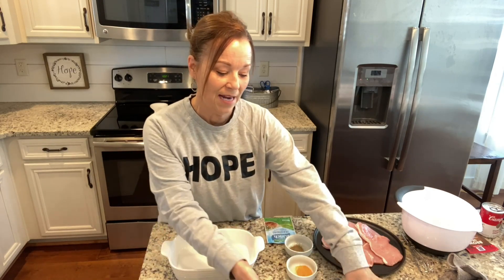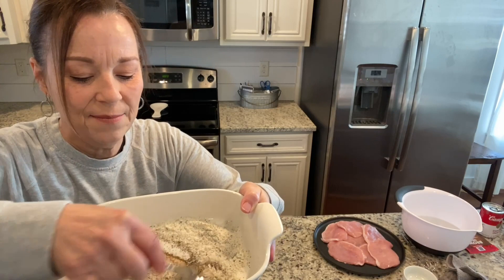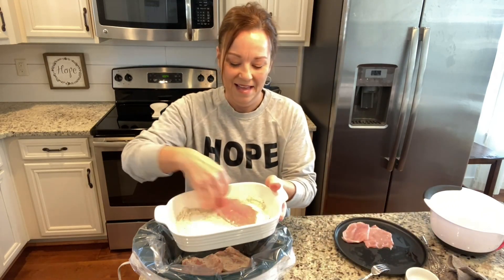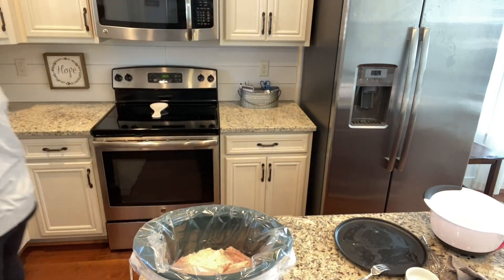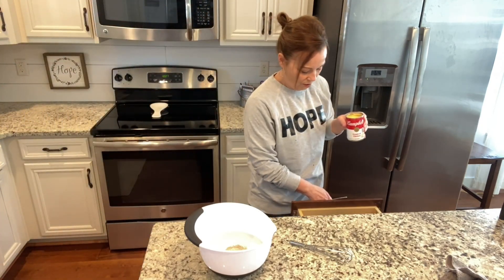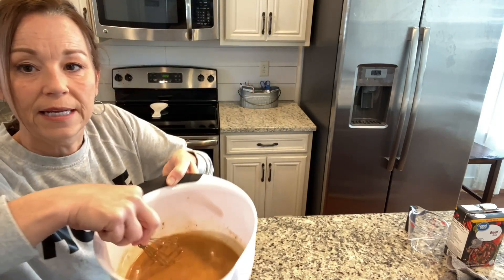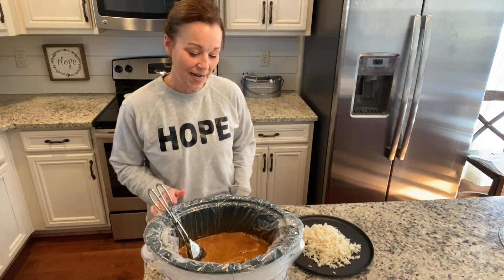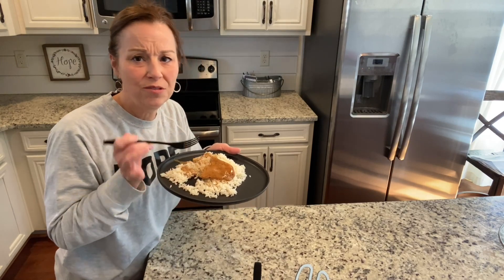Best Slow Cooker Pork Chops | Easy recipe | Crockpot recipes | What to put in the crock pot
Do you love tender pork chops and gravy? This is the easiest way to make the meal everyone will enjoy.